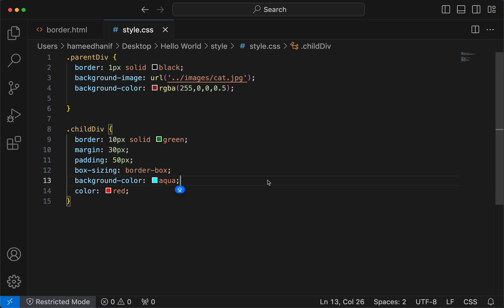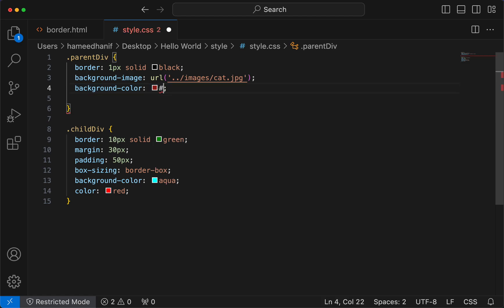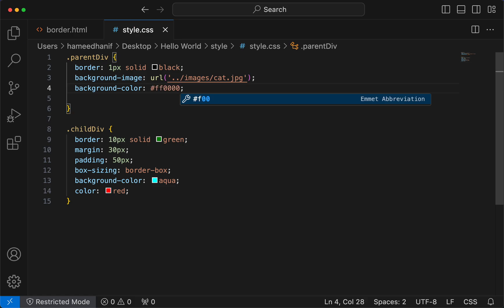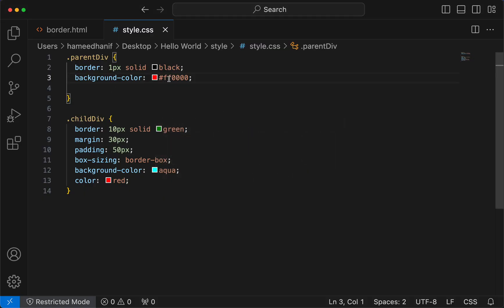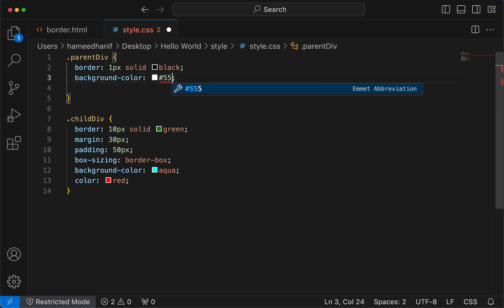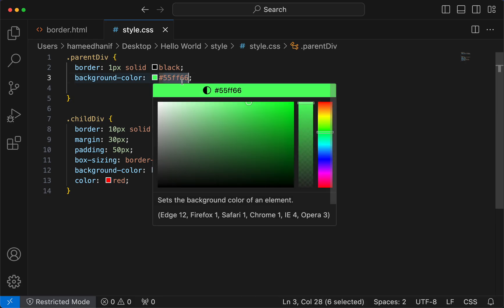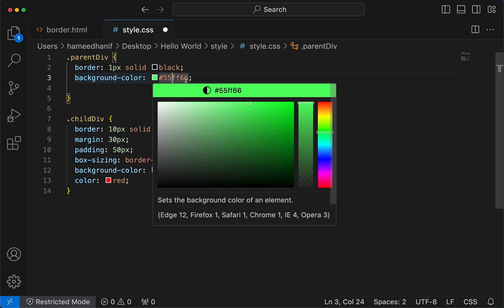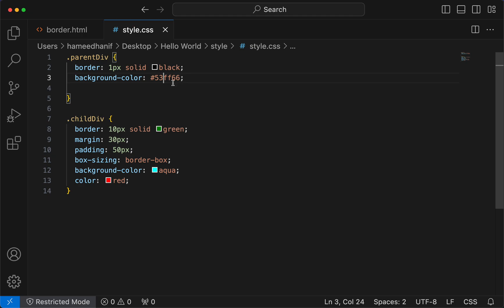CSS Hex Colors | HTML/CSS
In this HTML/CSS tutorial, we'll be diving into the world of CSS hex colors. Learn about the different ways to specify colors in CSS, including the popular fff color code. This tutorial is perfect for beginners looking to improve their CSS skills and create more visually appealing websites!